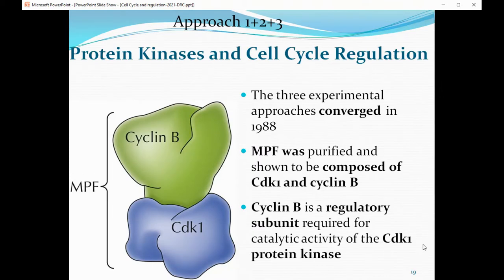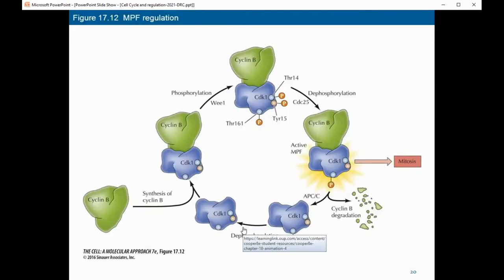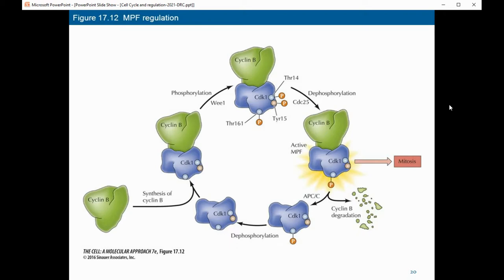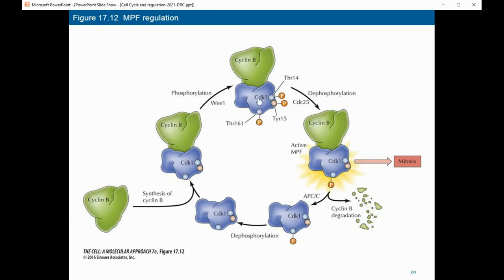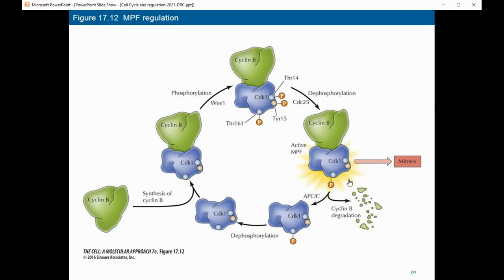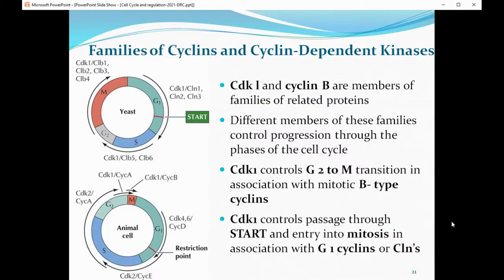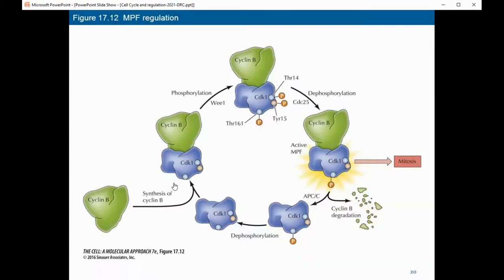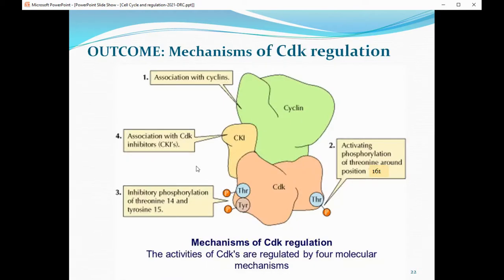4. MPF Regulation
This is the 4th video on Cell Cycle
In this video we will learn about how MPF is regulation at 4 levels during cell cycle progression.

Content developed by:
 Dr. Dipasree Roychowdhury
Assistant Professor
Department of Botany
Surendranath College
Kolkata, West Bengal, India